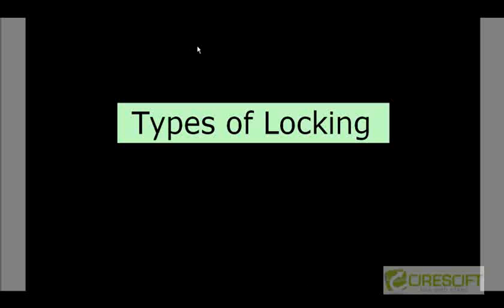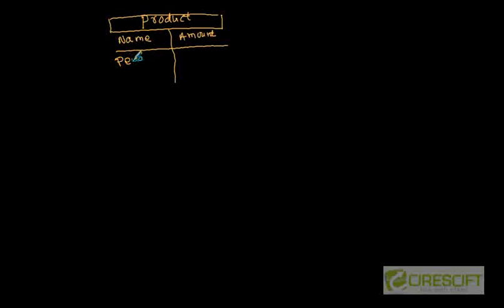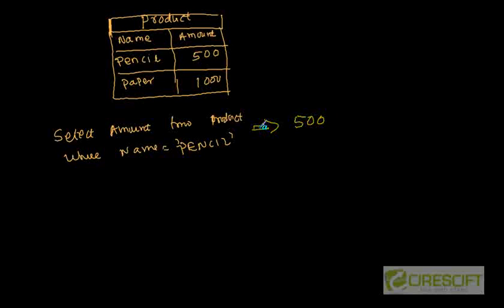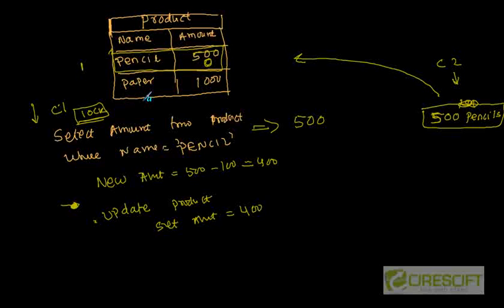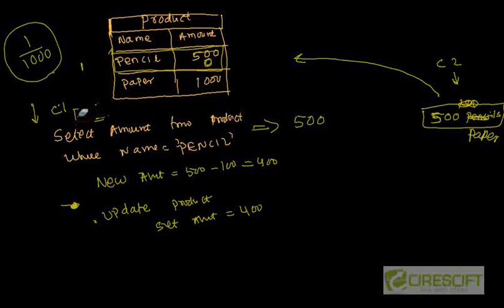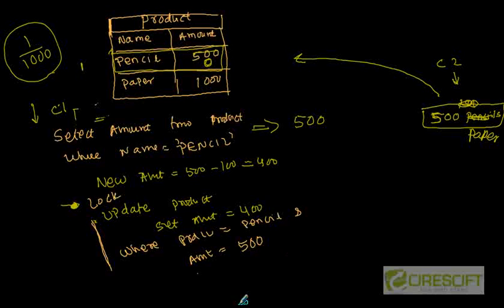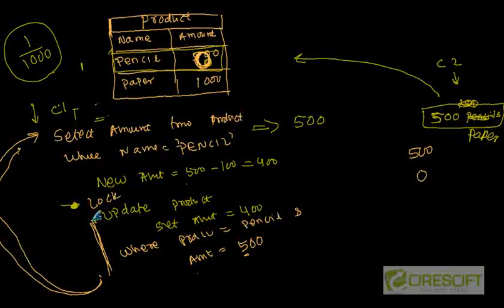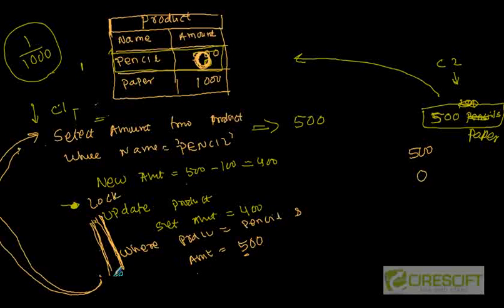SCPT 37: Optimistic and Pessimistic Locking